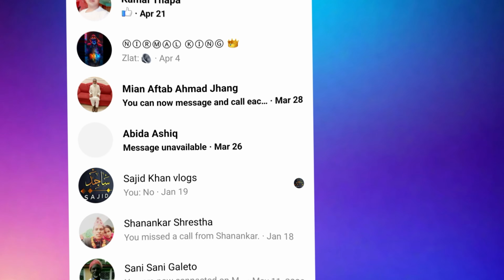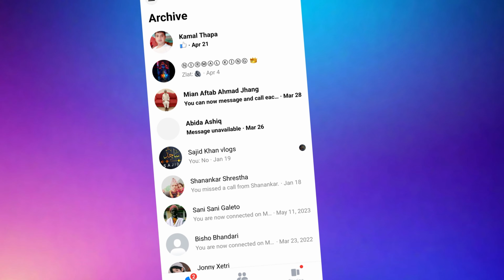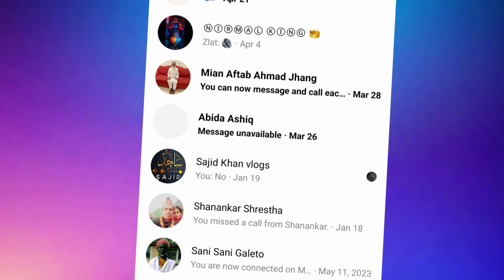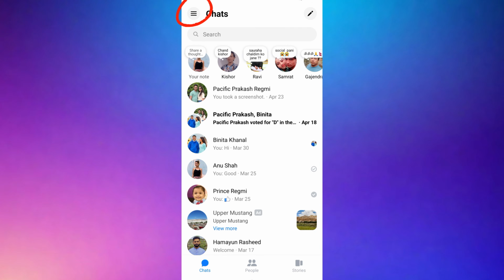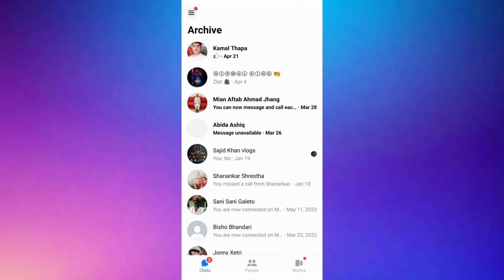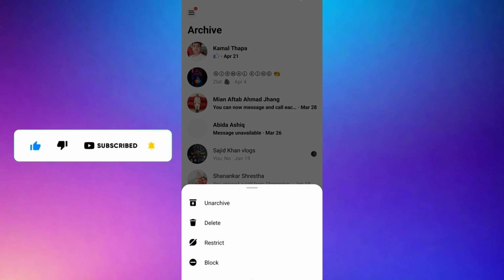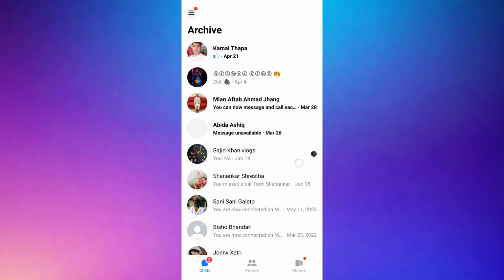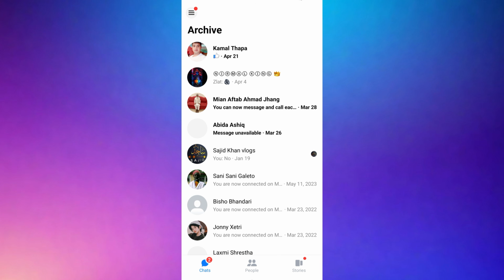How To Delete Archived Messages On Messenger | Remove All Archived Messages On Facebook Messenger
Do you want to delete archived messages on Messenger? You can remove all archived messages on Facebook Messenger with just a few simple steps.

In this short video tutorial, I will show you how to delete archived messages on Messenger. Just watch this video till the end.

Archived messages on Messenger are conversations you've hidden from your main chat list.

They are not deleted permanently but are moved to a separate folder called "Archived Chats."

🔶STEPS🔶
To delete archived messages on Messenger,
1. First, open the Messenger app on your mobile device.
2. Tap on the three horizontal lines or your profile picture at the top left corner of the screen.
3. Look for and select "Archive."
4. Scroll through the list to find the specific message or conversation you want to delete.
5. To delete the entire conversation, long-press on the specific chat in the list.
6. Tap on "Delete" from the pop-up menu.
7. Tap on "Delete" to confirm and remove the entire conversation.

Keep in mind that deleting messages from your archived chats will remove them from your archived folder, but it won't delete them from the other person's Messenger.

- - - - - - - Similar videos:- - - - - - - - -

This Video Includes:
○messenger archived messages show
○delete all archived messages on messenger
○find archived messages on Facebook
○remove archived chats on messenger